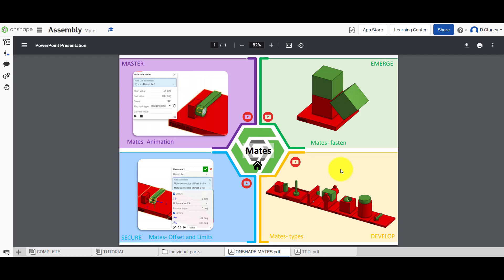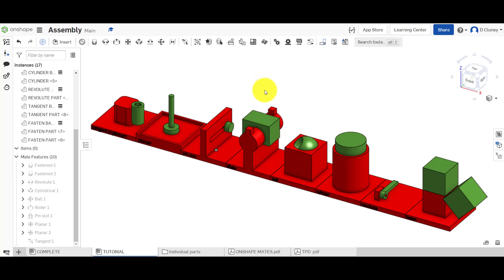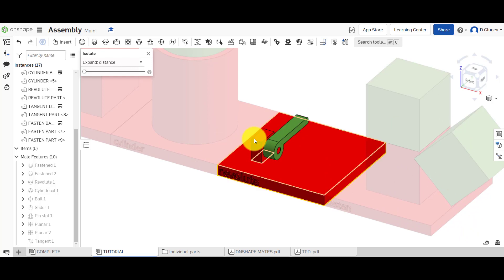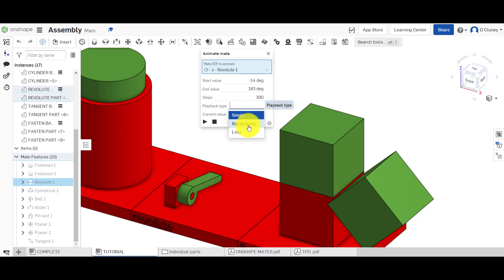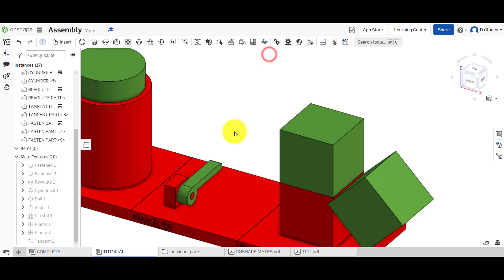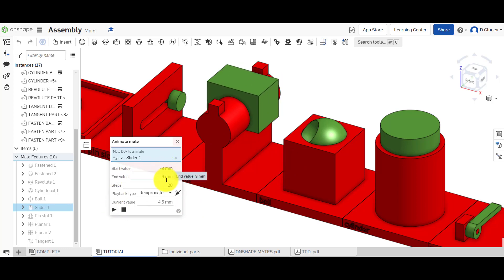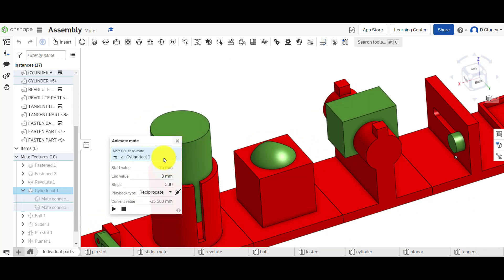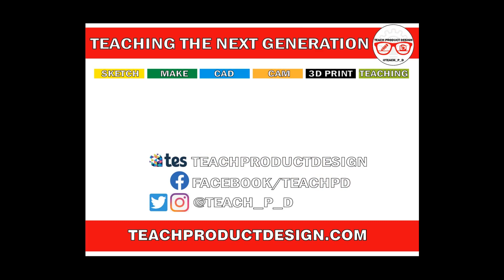Onshape Tutorial. How to ANIMATE assembly mate? Step by step guide.